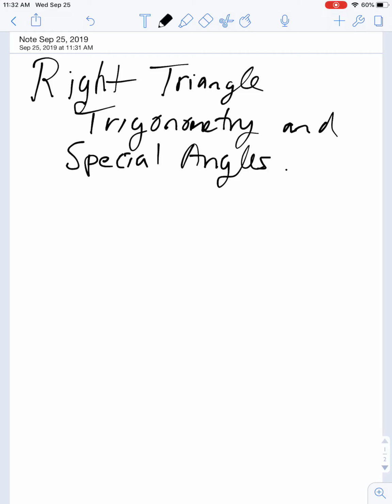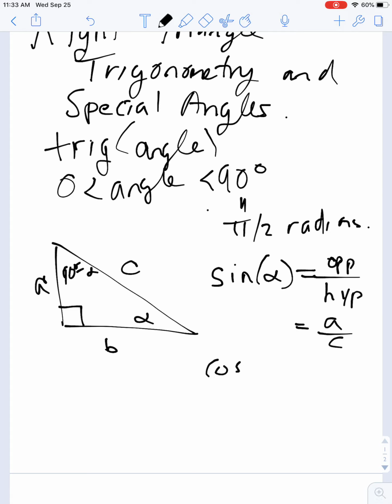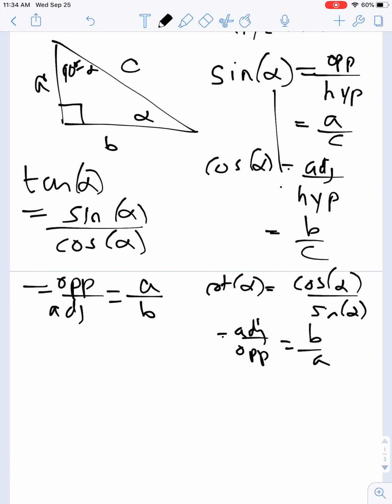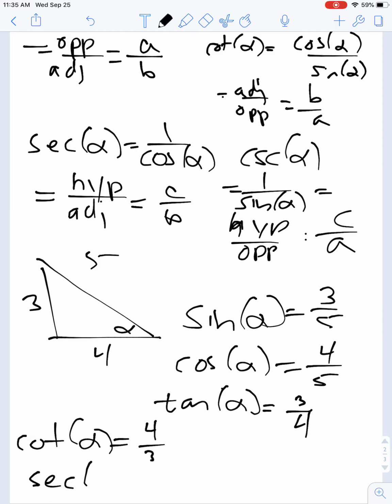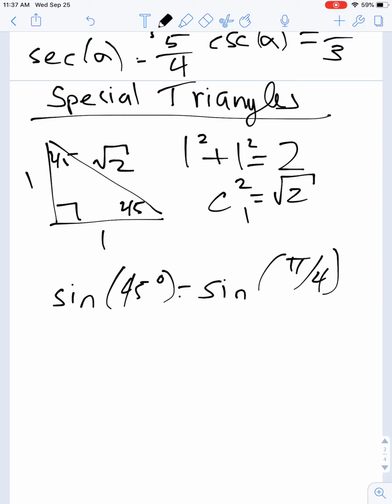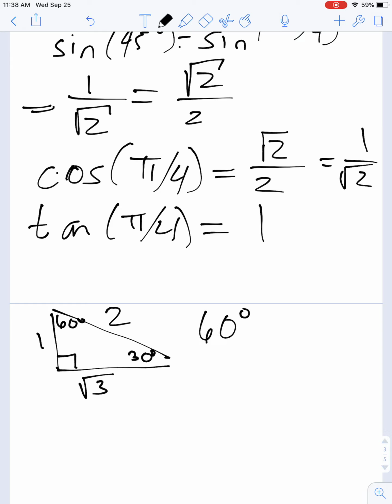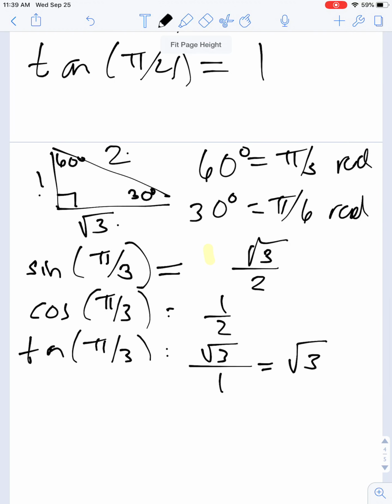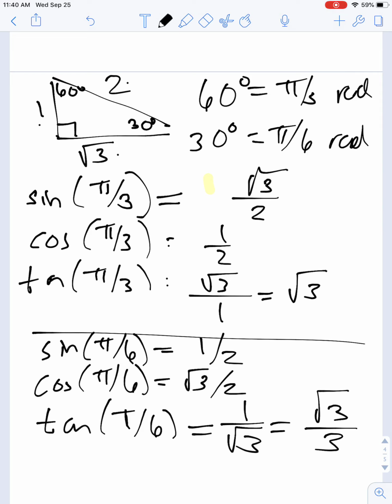Section 2.7 Right Triangle Trigonometry and Special Angles